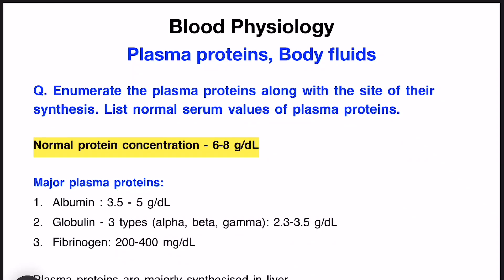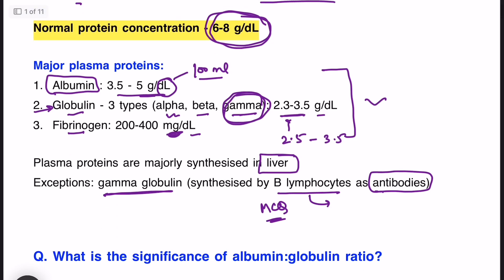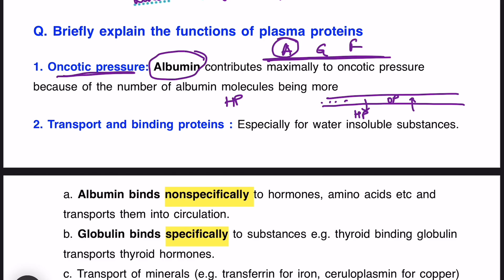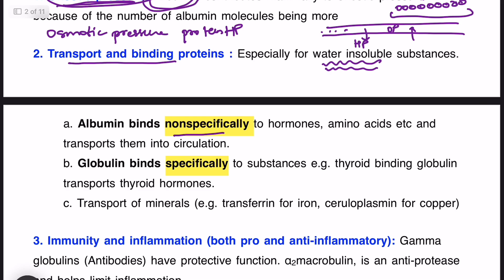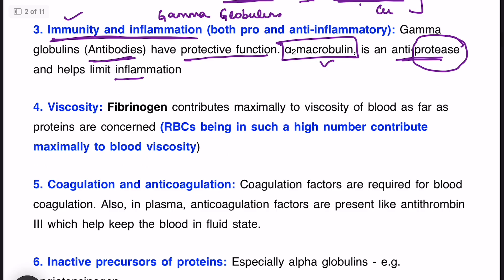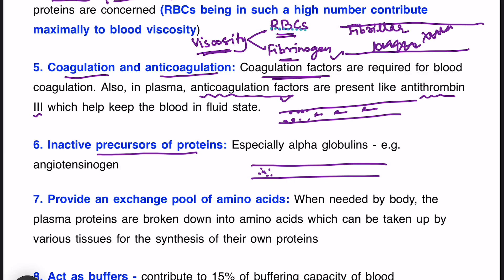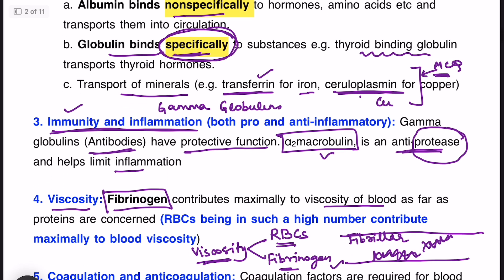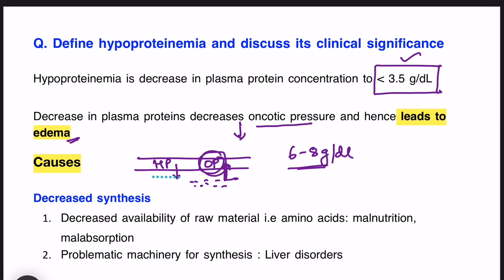Physiology important questions- plasma proteins mbbs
Plasma proteins physiology question and answers